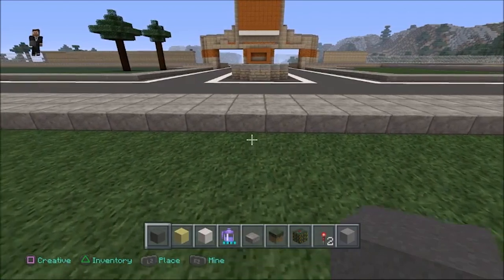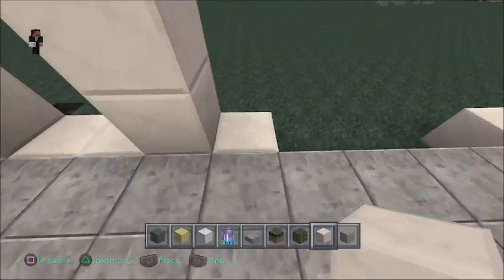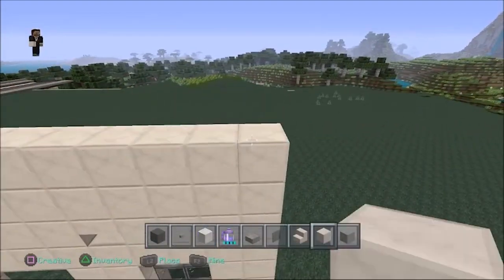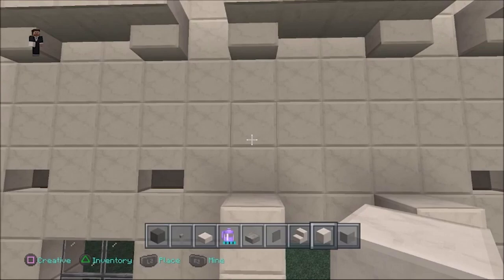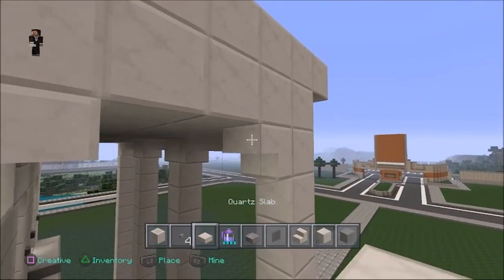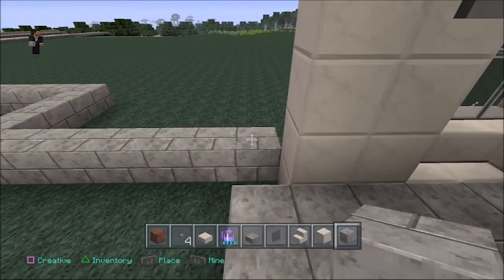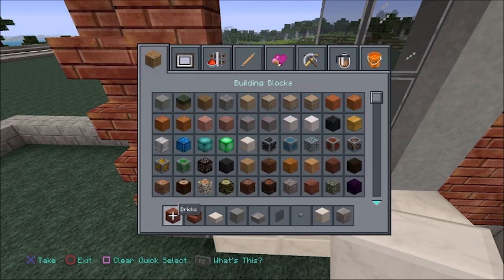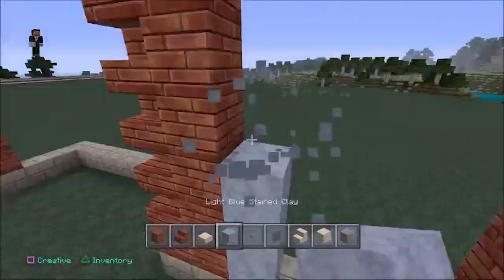Building Curtopolis Episode 3 (University Part 1) Minecraft Tutorial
In episode 3 of Curtis Hood's Curtopolis series, he explains how to construct an University building.